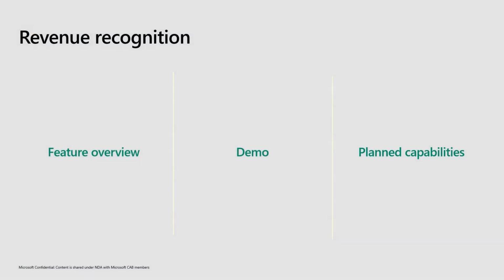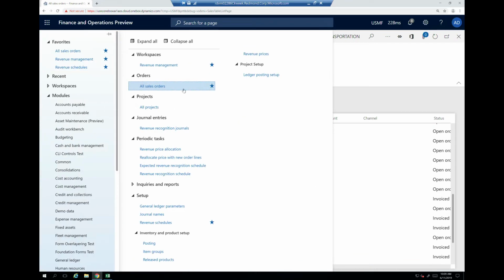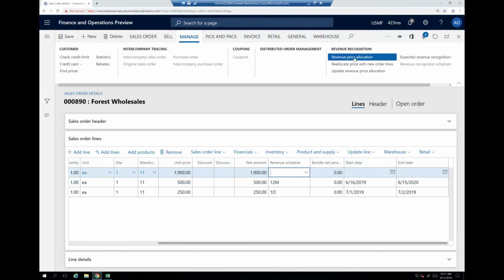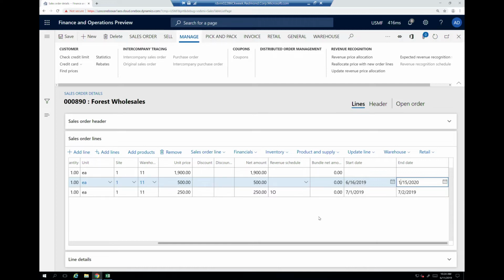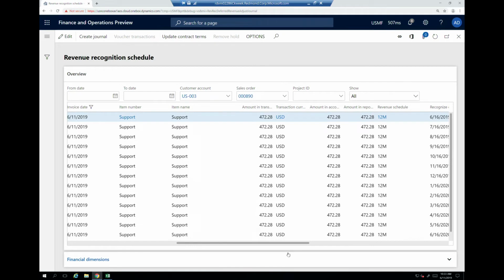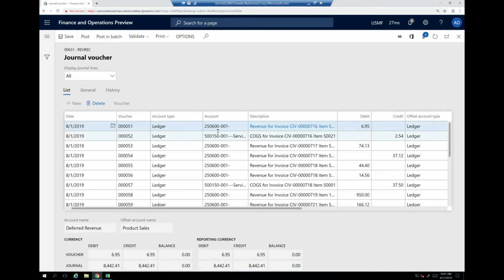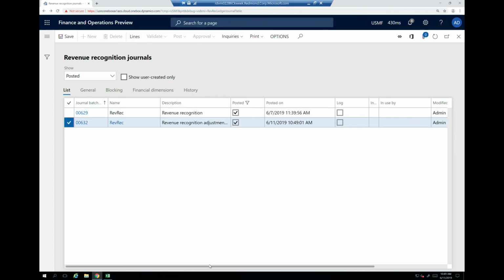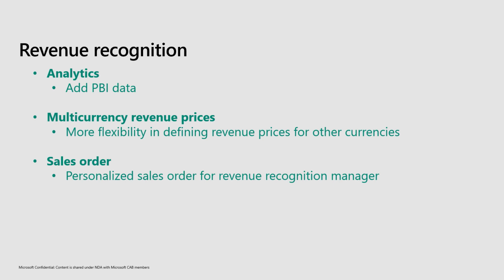Microsoft Dynamics 365 for Finance and Operations: Revenue Recognition - BRK3068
During this session, learn the ins and outs of setting up and getting the most out of the Revenue Recognition functionality being made available in Microsoft Dynamics 365 for Finance and Operations.